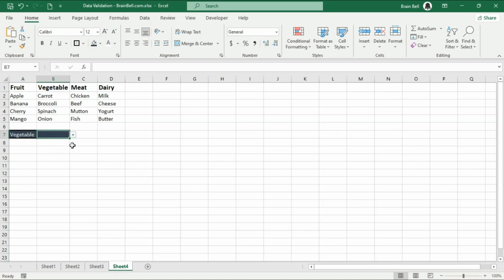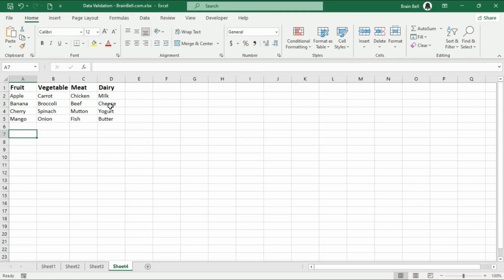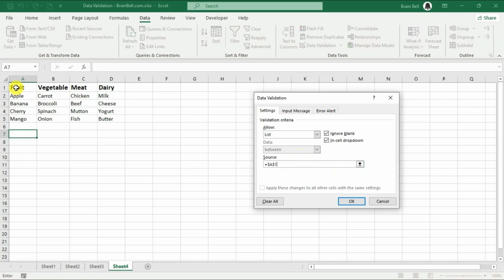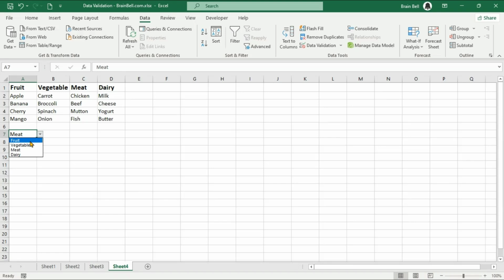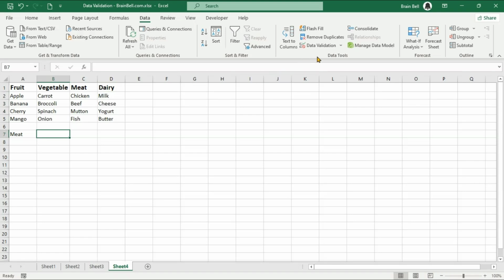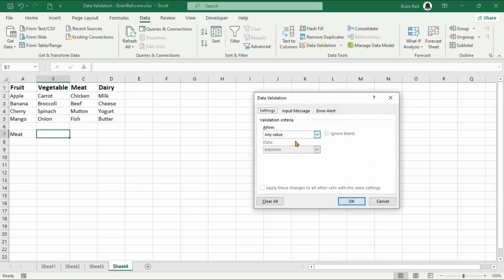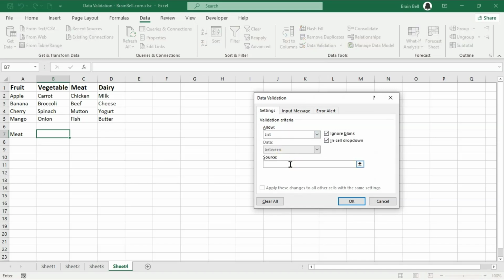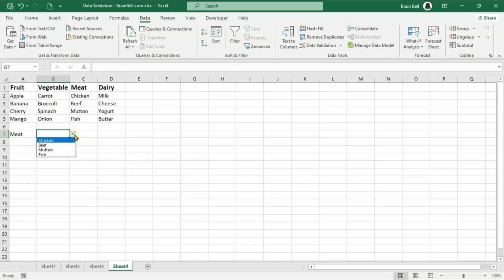How to Create Dependent Drop-Down Lists in Excel Using Named Ranges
In this tutorial, you'll learn the simplest and fastest way to create dependent drop-down lists in Excel. We’ll start with a basic list and then link multiple drop-down menus so that the second list automatically updates based on your first selection.